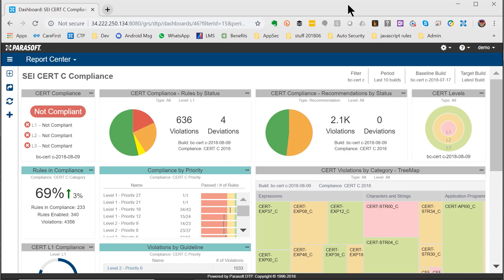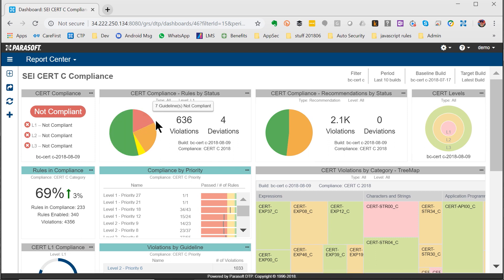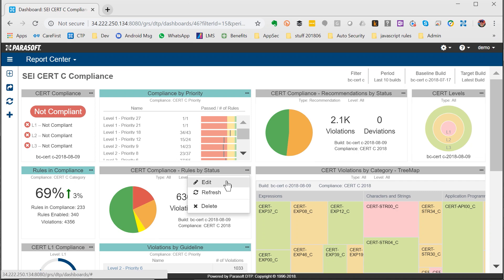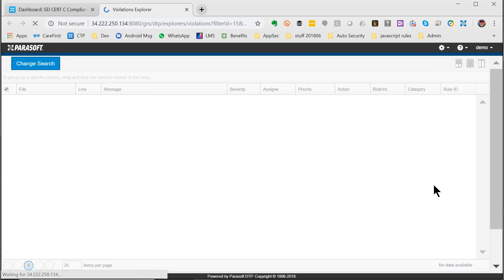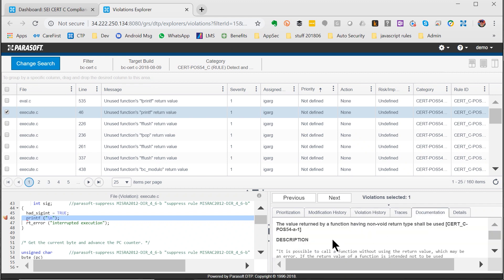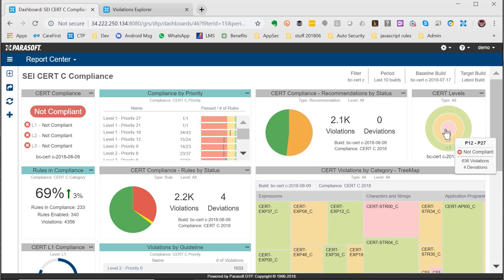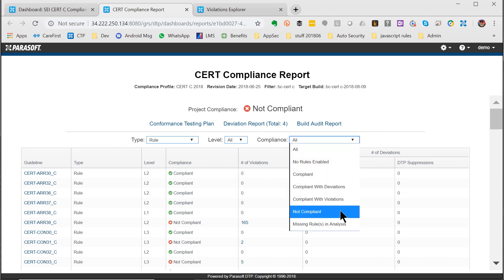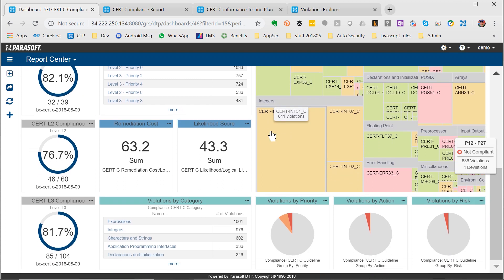SEI Cert C Secure Coding Standard Compliance Dashboard by Parasoft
The SEI CERT secure coding standard is a great choice for securing your code, especially if your application is embedded or safety-critical. In this video, Parasoft Evangelist Arthur Hicken provides a quick overview of the security dashboard for CERT to show you some of the workflows possible with the reports and widgets in the built-in compliance configuration. Parasoft provides the most comprehensive support for CERT C on the market.